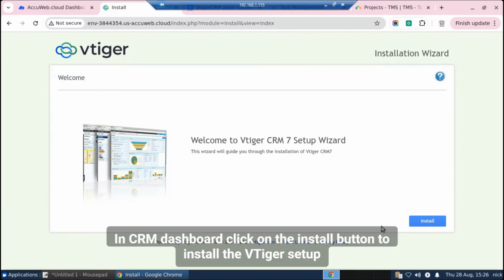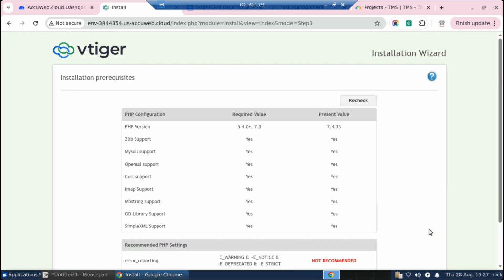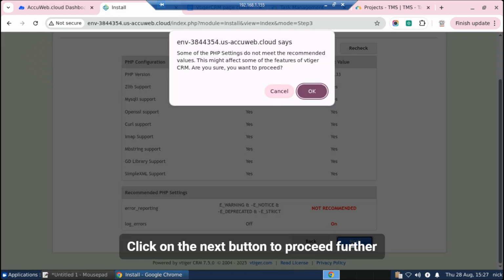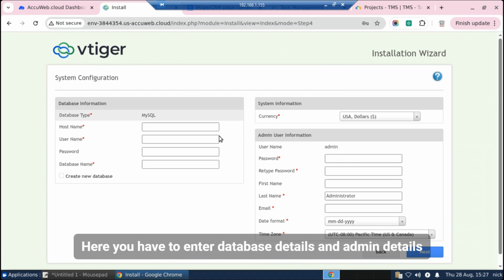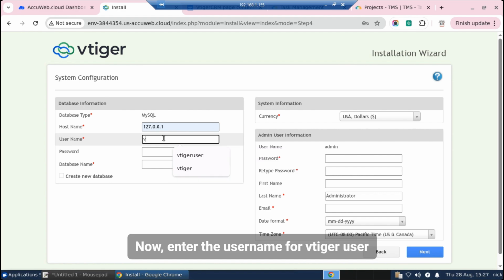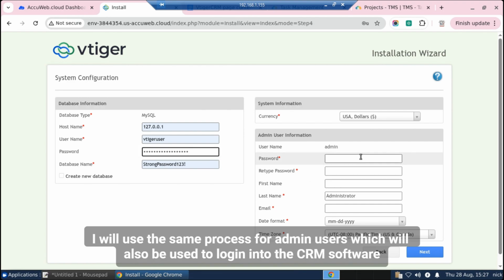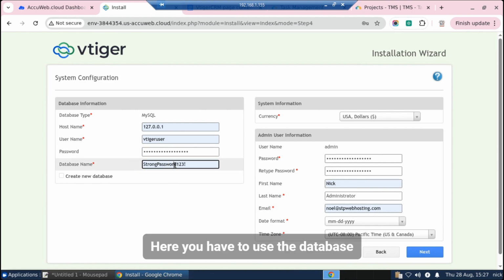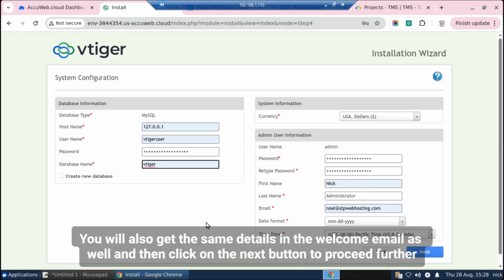9 Install VTiger CRM Dashboard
In this video, you can learn about how to install the VTiger CRM Dashboard